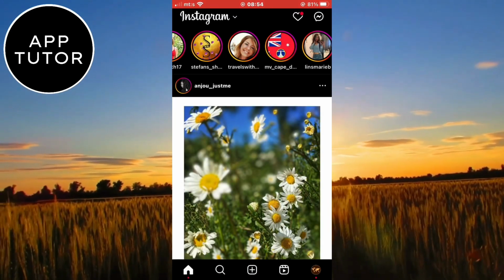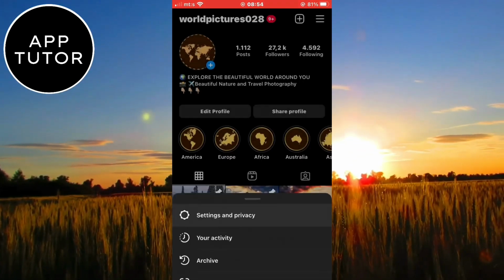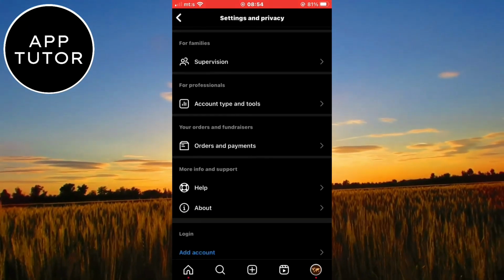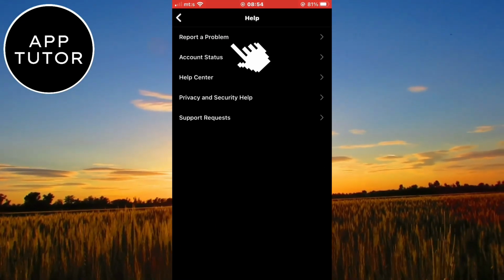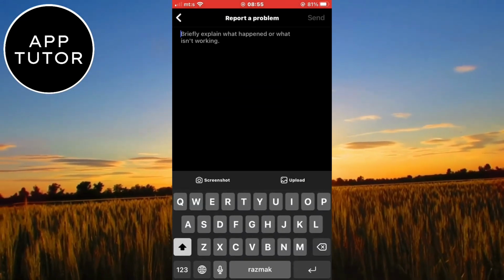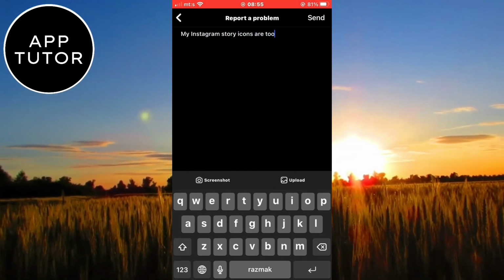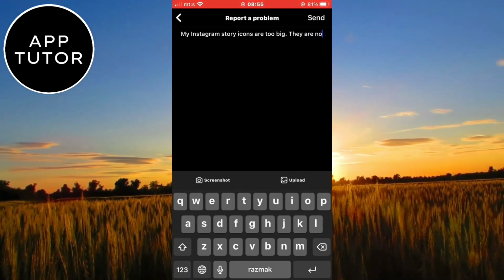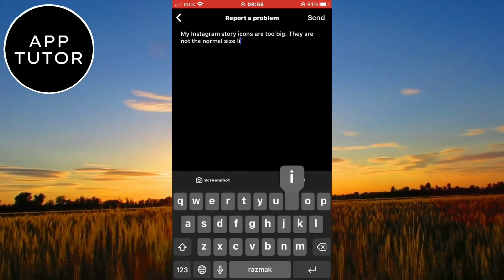How to Make Instagram Story Icons Smaller (Quick & Easy!)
Let’s learn how to make Instagram story icons smaller. Instagram has added a new update where they made the story icons bigger than before. And i’m gonna show you a possible solution on how you can fix that problem.